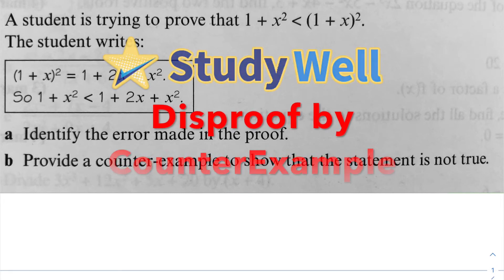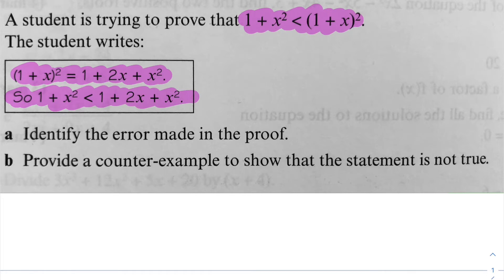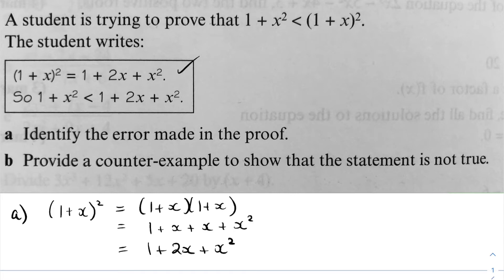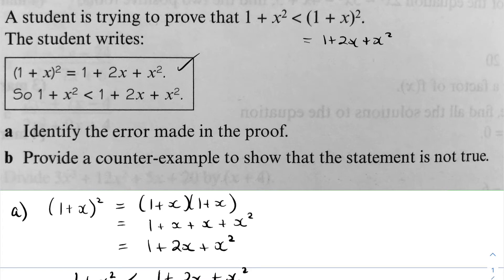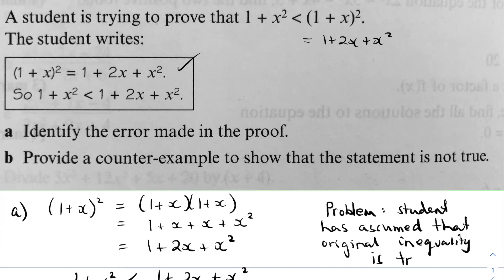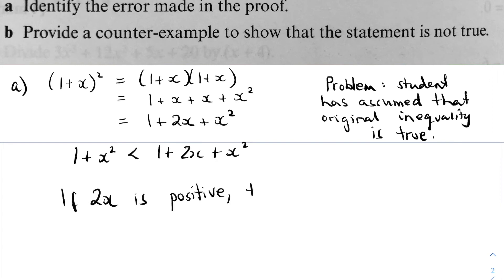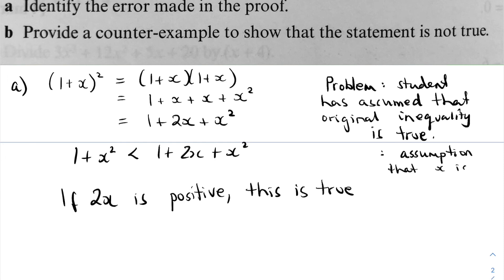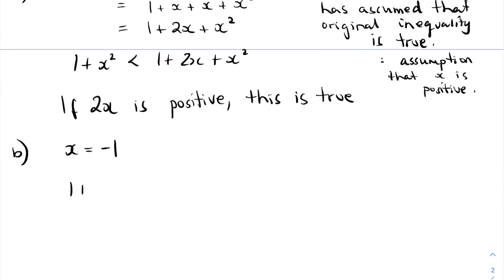Disproof by CounterExample 1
Correcting student work and using a counterexample to disprove an algebraic statement